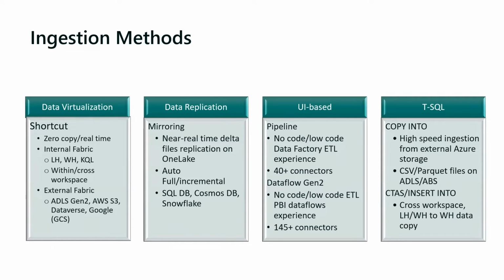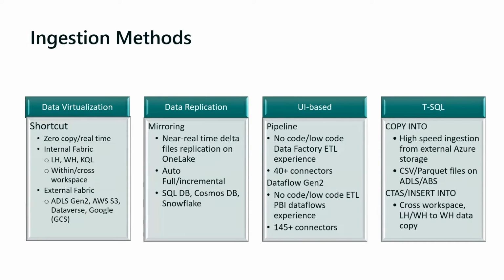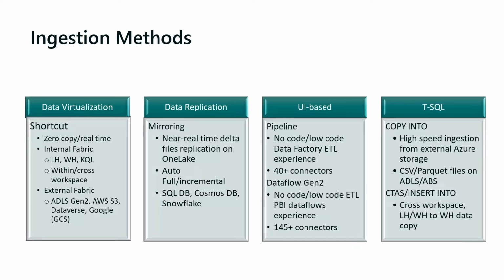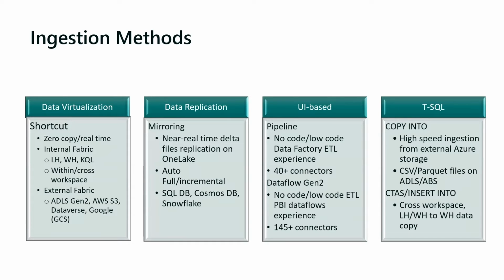Ingesting data into Fabric Warehouse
Welcome back to another episode of Fabric Espresso DW series. In this episode, we're diving into various methods for ingesting data into Fabric Warehouse.

Shortcuts: OneLake shortcuts - Microsoft Fabric | Microsoft Learn
Mirroring: Mirroring - Microsoft Fabric | Microsoft Learn
Pipelines: What is Data Factory - Microsoft Fabric | Microsoft Learn
Dataflows: What is Data Factory - Microsoft Fabric | Microsoft Learn
COPY INTO: COPY INTO (Transact-SQL) - Azure Synapse Analytics and Microsoft Fabric | Microsoft Learn

🎙 Meet the Speakers:

👤 Guest from Microsoft Fabric Product Group: John Hoang is a Principal Program Manager on the Microsoft Fabric CAT (Customer Advisory Team) focusing on Fabric DW providing guidance for customer engagement.

LinkedIn: John Hoang | LinkedIn

Twitter: John Hoang (@MSJohnPHoang) / X

👤 Host: Filip Popović is a Senior Product Manager at Microsoft and part of the Fabric Product Group, focusing on performance. Before joining Microsoft in 2019, he spent over ten years in the software and financial services industry, delivering business analytics solutions using the Microsoft technology stack.
LinkedIn: Filip Popovic | LinkedIn
Twitter: Filip Popovic (@FilipPop_MSFT) / X

🔔 Stay Updated: For more insights into Microsoft Fabric Data Warehousing, and all things tech, make sure to subscribe to our channel and hit the notification bell so you never miss an episode!